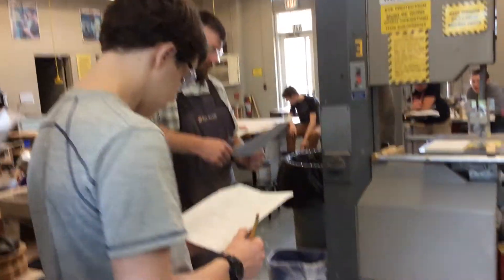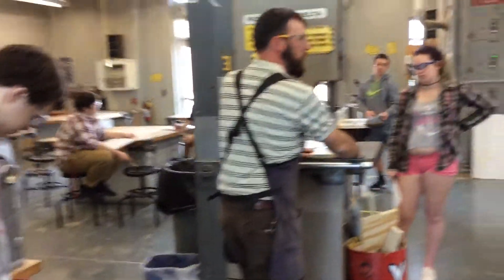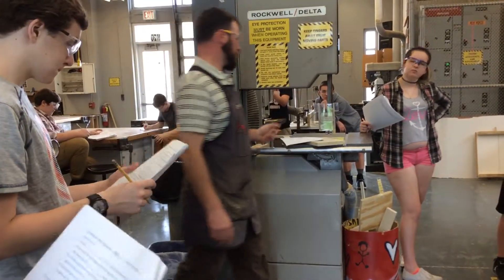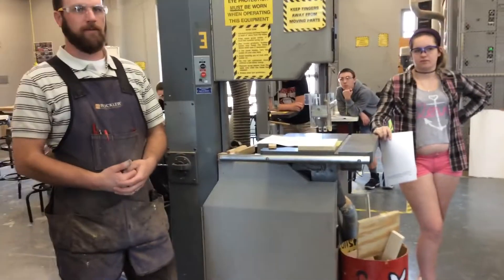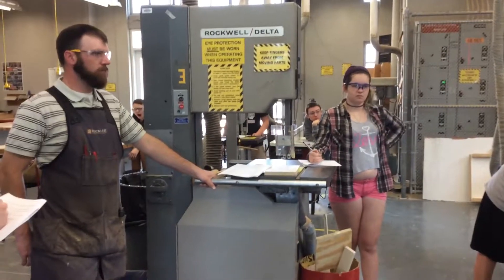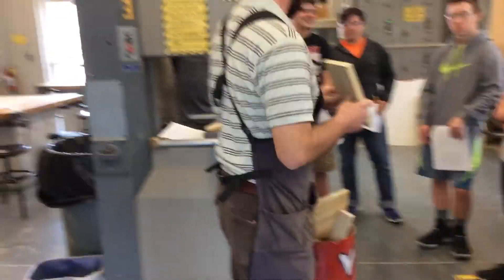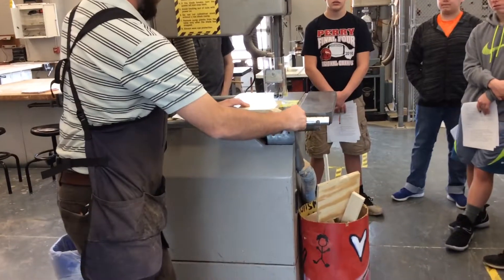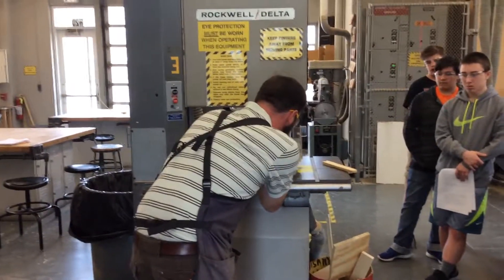Bandsaw safety part two